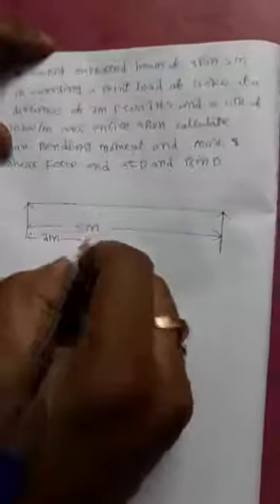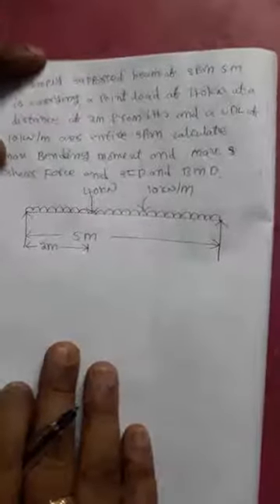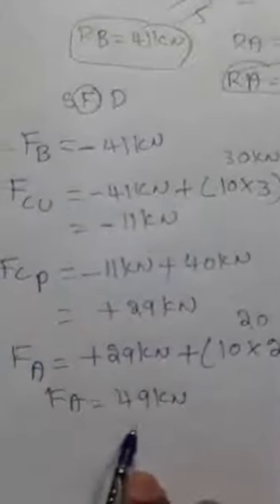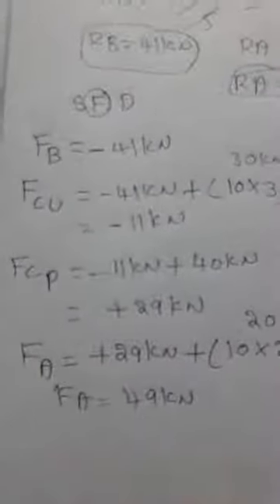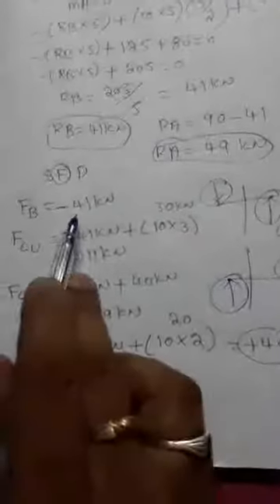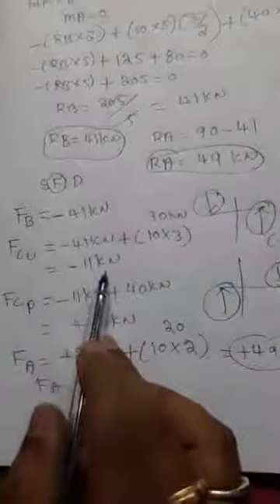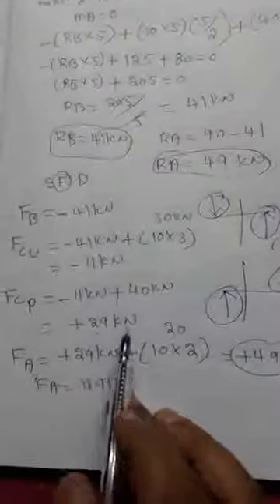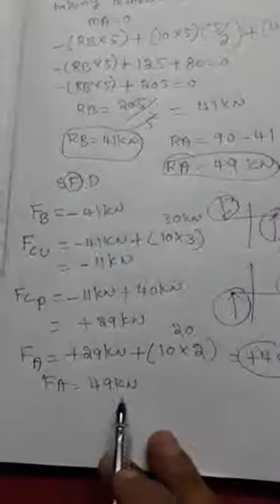Problem to find max shear force and sketch the BMD and write salient values on graph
Bheema raju